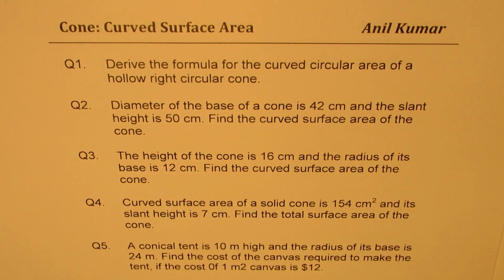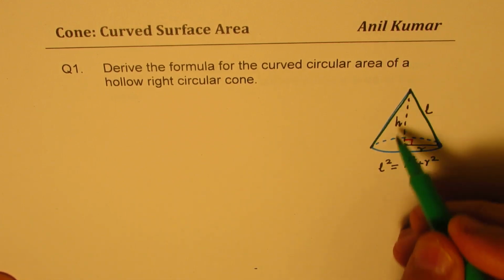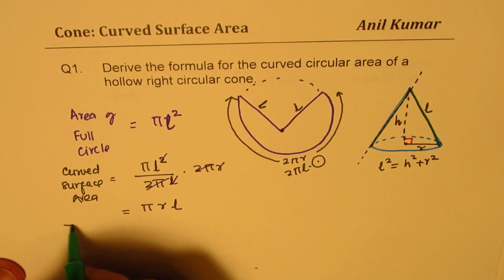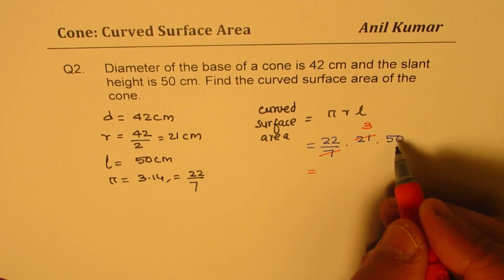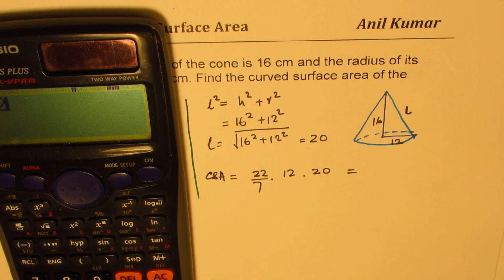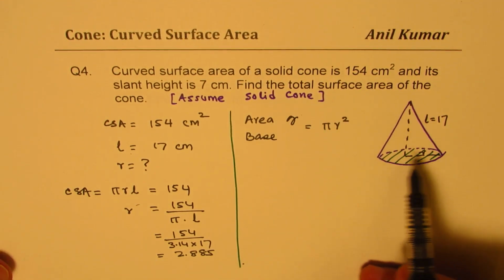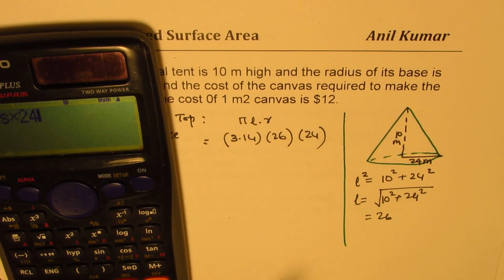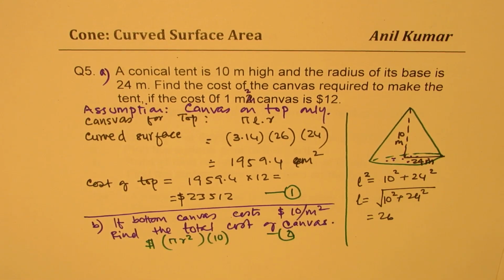Curved Surface Area of Cone Formula and Applications Measurements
Cone is formed by removing a sector from a circle and then folding. Radius of the circle becomes the slant height and its arc length is the circumference of the cone base. Curved surface of the cone is called lateral area.  A sector of a circle is a part of the circle bounded by two radii and an arc of the circumference.
Q1. Derive the formula for the curved circular area of a hollow right circular cone.

Q2. Diameter of the base of a cone is 42 cm and the slant height is 50 cm. Find the curved surface area of the cone.

Q3. The height of the cone is 16 cm and the radius of its base is 12 cm. Find the curved surface area of the cone.

Q4. Curved surface area of a solid cone is 154 cm2 and its slant height is 7 cm. Find the total surface area of the cone.

Q5. A conical tent is 10 m high and the radius of its base is 24 m. Find the cost of the canvas required to make the tent, if the cost 0f 1 m2 canvas is $12.